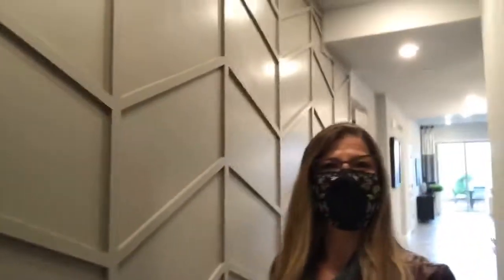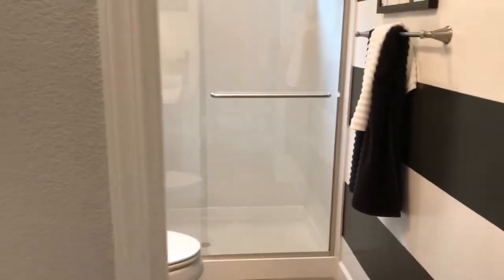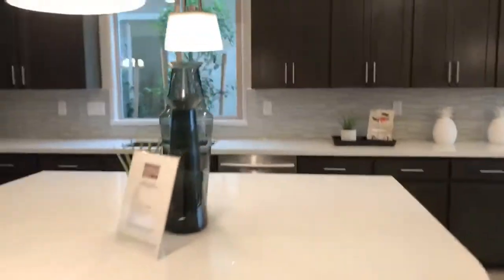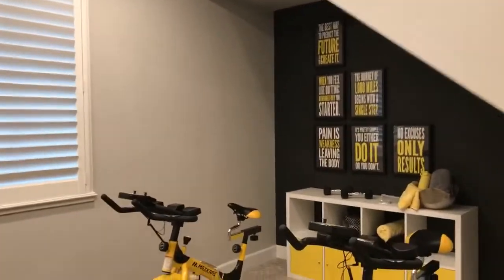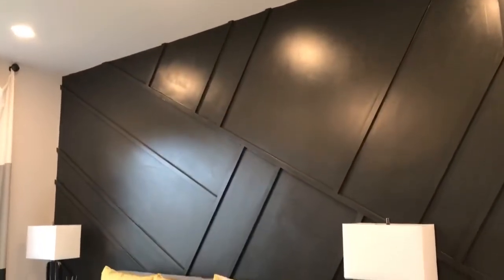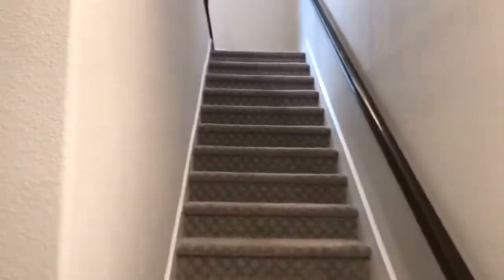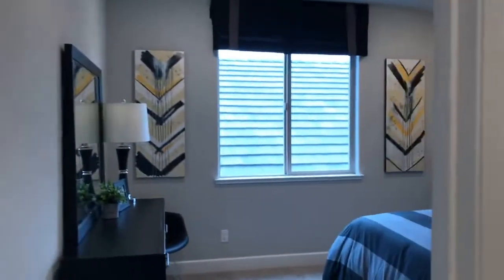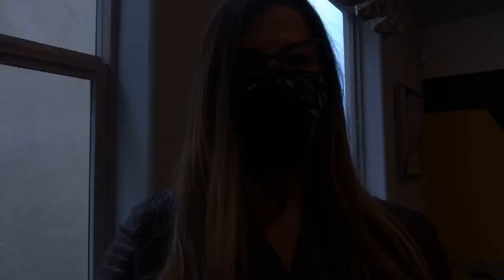Roseville -Sierra Vista -New Home Tour- JMC Monument Village R2, In the House with Heather McCarthy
Welcome to Roseville, Ca!
This is a Model Home in the Sierra Vista neighborhood of Roseville, CA.
The Monument Village community built by JMC has 4 floorplans, and this is Residence 2 with 2249 sq ft featuring 3/4 Bedrooms and 3 Baths, with a 2 Car Garage.

Are you thinking about making a move to Roseville, but have some questions or concerns?
Heather McCarthy Better Homes and Gardens- Reliance Partners
DRE# 02049759